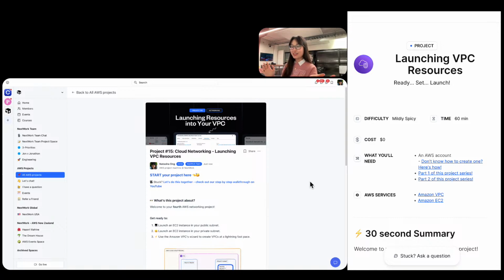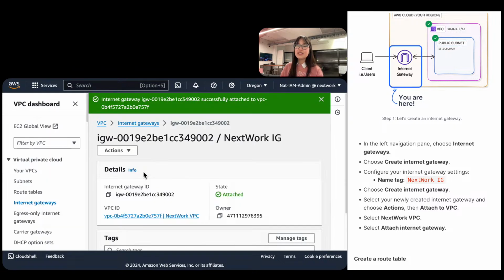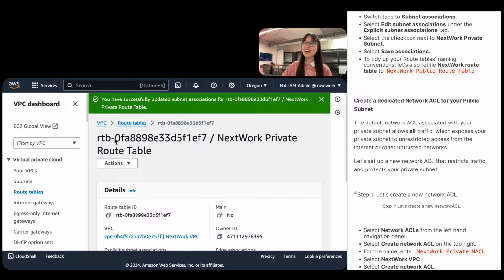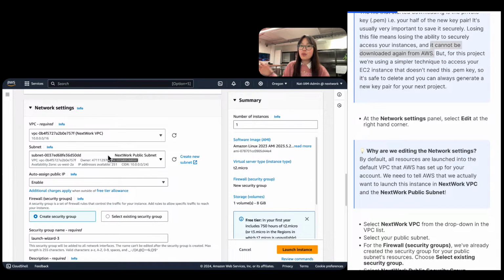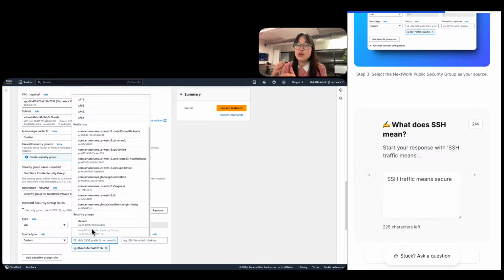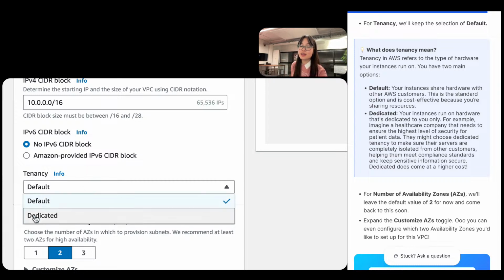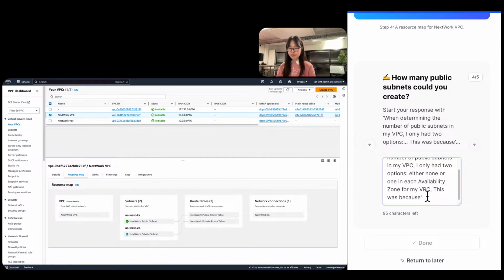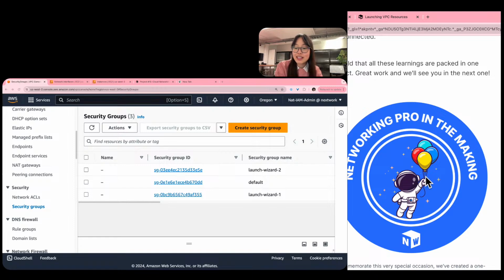AWS x Networking project: Launching Resources Into Your Amazon VPC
00:00      Welcome and project intro
11:34      ☁️ Step #1: Set up your VPC basics
53:00      💻 Step #2: Launch a Public EC2 Instance
01:16:27 😯 Step #3: Launch a Private EC2 Instance
01:37:30 ⚡ Step #4: Launch your VPC setup in minutes
02:26:27 🗑️ Delete your resources